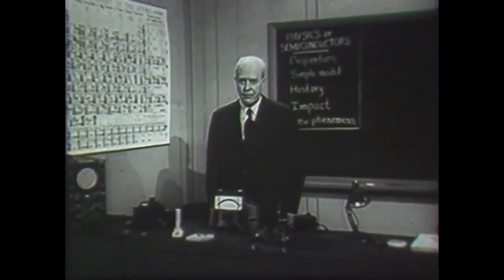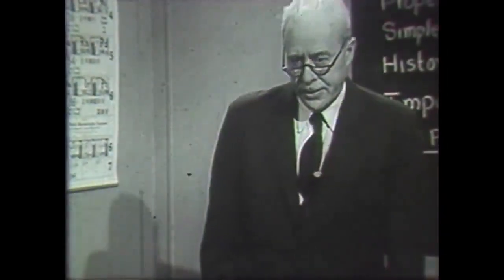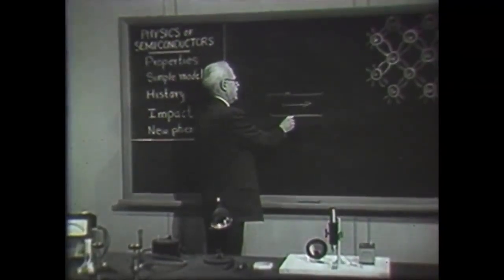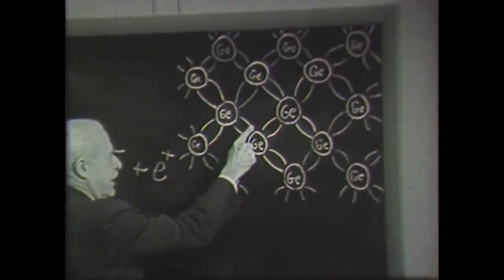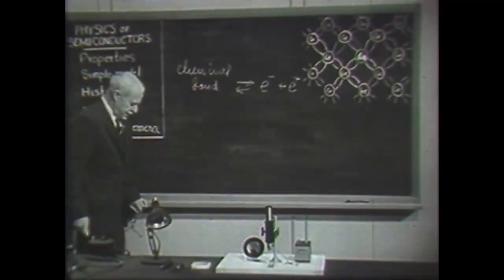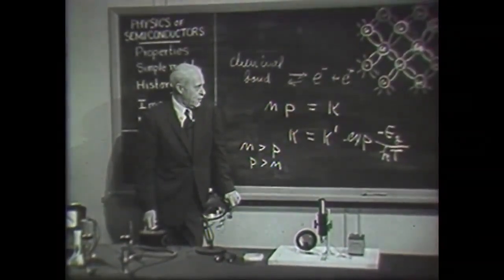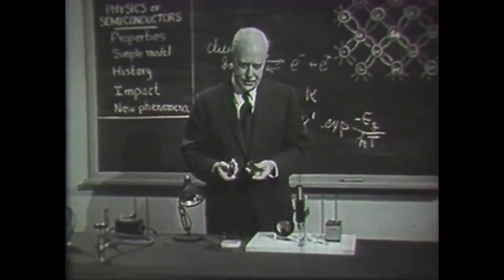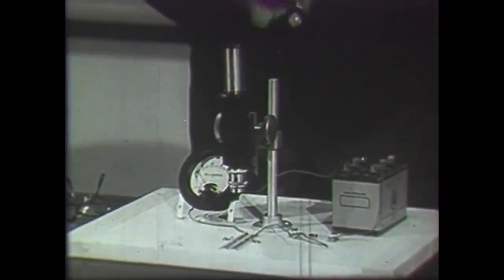Walter Brattain, inventor do transistor e Nobel de Física: a invenção que redefiniu a humanidade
Em 1959, Walter Brattain, um dos inventores do transistor e vencedor do Prêmio Nobel de Física, ministrava uma aula nos Bell Laboratories sobre a física dos semicondutores.

Naquele momento, poucos poderiam imaginar que aqueles princípios científicos mudariam o mundo.

Hoje, praticamente toda a economia digital depende deles. Smartphones, computadores, satélites, inteligência artificial, veículos, equipamentos médicos e data centers existem porque alguém decidiu investir em pesquisa fundamental décadas antes de qualquer retorno comercial.

A história dos semicondutores nos ensina uma lição importante:

Nenhuma potência tecnológica nasce apenas de fábricas. Ela nasce primeiro em laboratórios, universidades e centros de pesquisa.

A inovação não começa com um produto. Ela começa com uma pergunta científica.

Os chips que movimentam a economia do século XXI são resultado de milhares de horas de pesquisa, experimentação e desenvolvimento acumuladas ao longo de décadas.

Quem investe em ciência hoje está construindo as tecnologias que definirão o futuro.